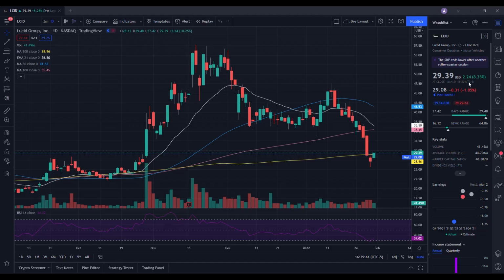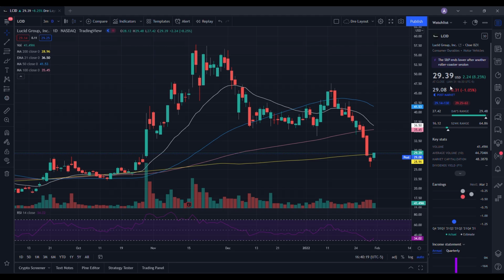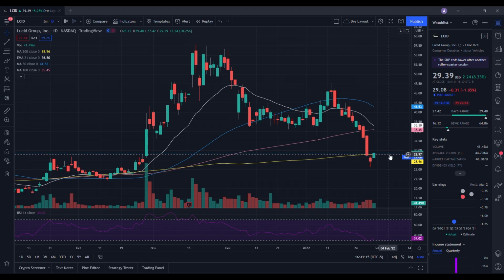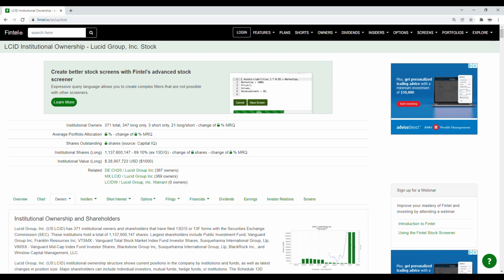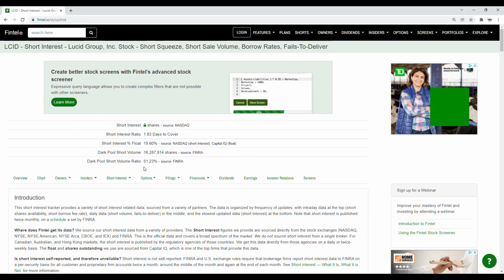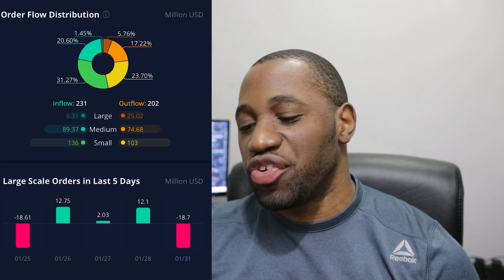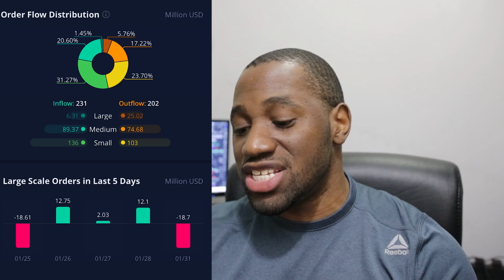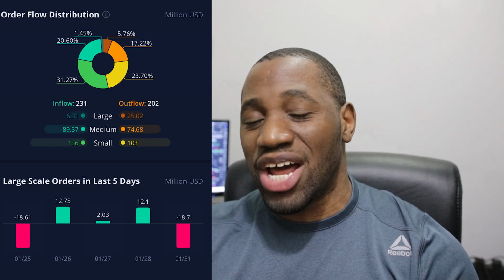LCID STOCK (Lucid Motors) | Price Predictions | Will The Run Continue?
See timestamps below:
00:00 - Intro
00:32 - Agenda
01:21 - Technical analysis & price predictions
03:29 - Recent institutional owners & Short interest update
04:45 - Order flow data (buying vs selling)
06:44 - Final thoughts and more details